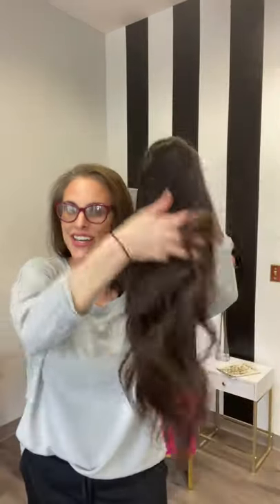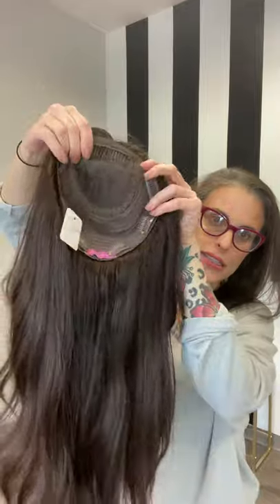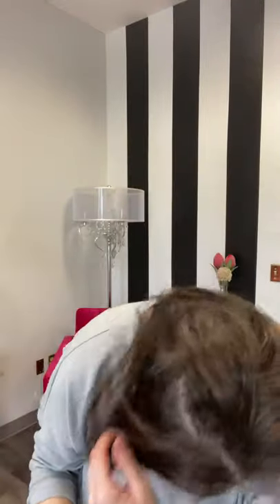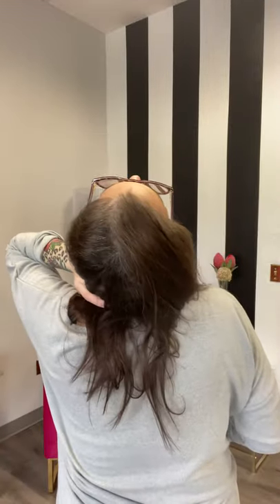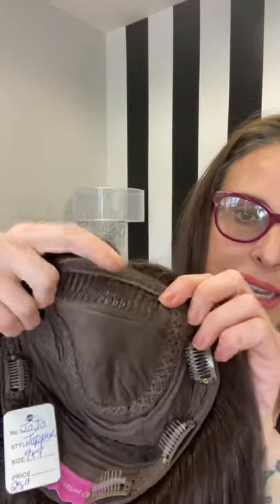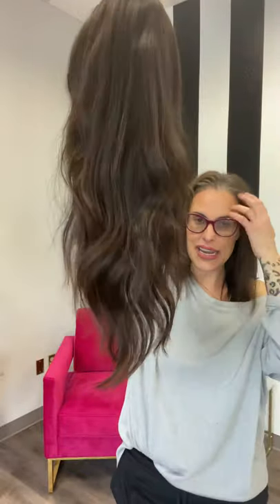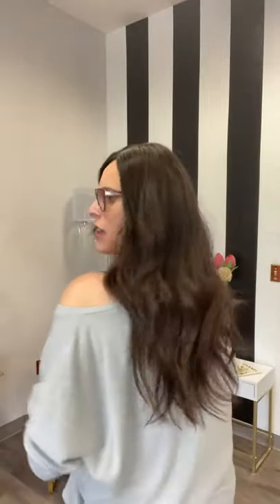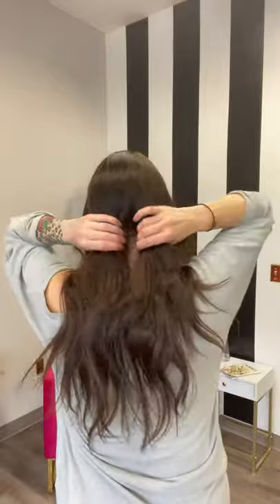JoJo HairMAma topper